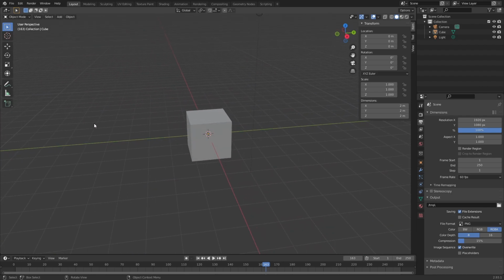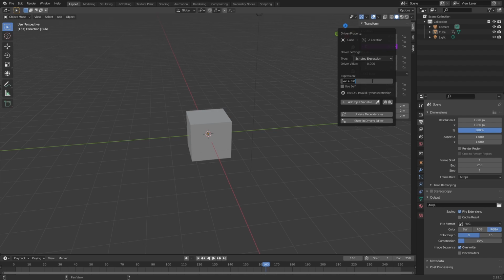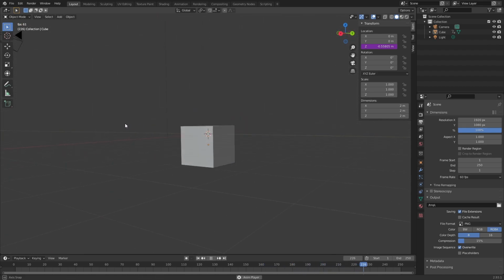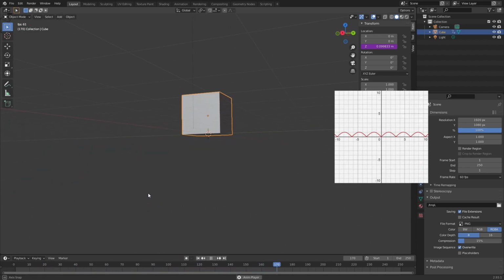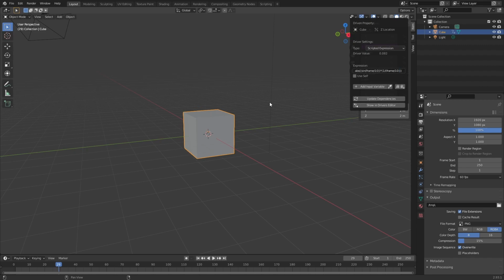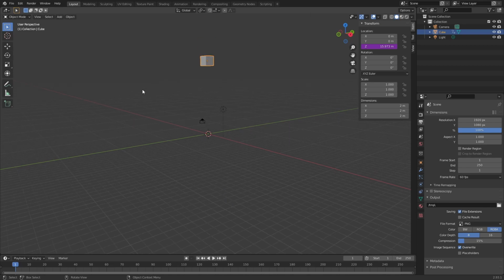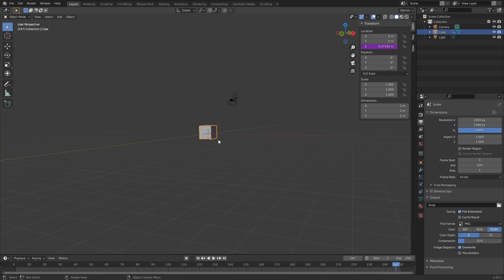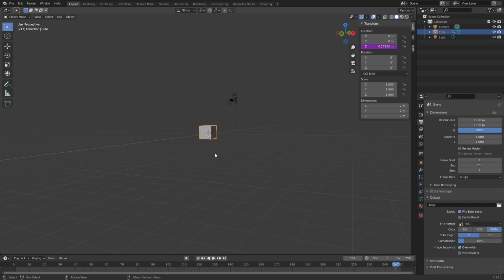Fancy Functions For Automation In Blender! | Absolute Value + sin(x)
A special thanks to my math teacher for being awesome and teaching me graphing!